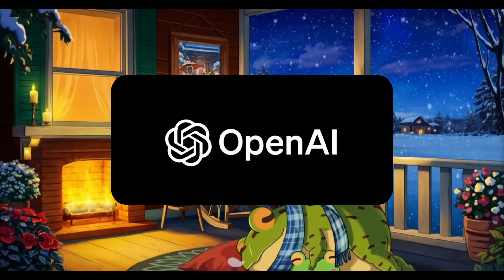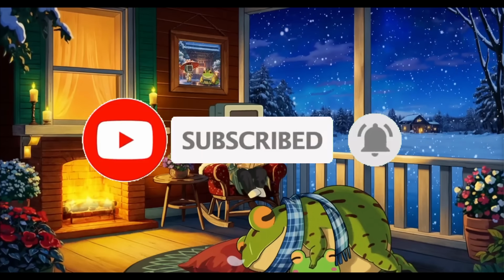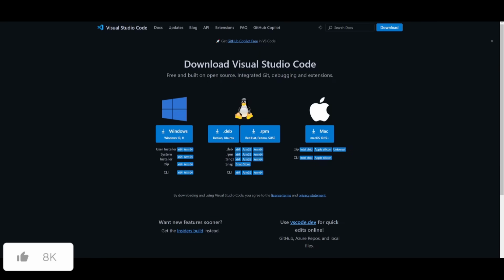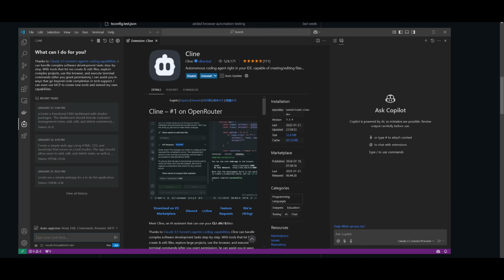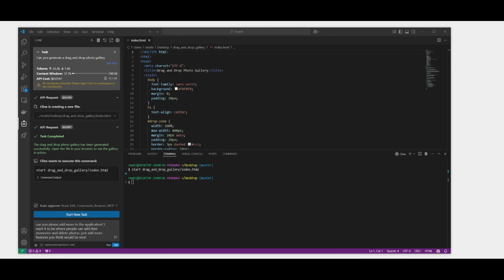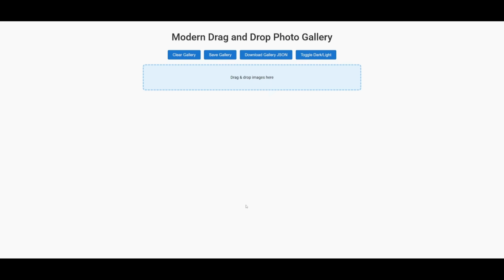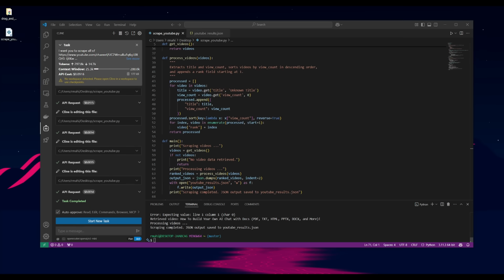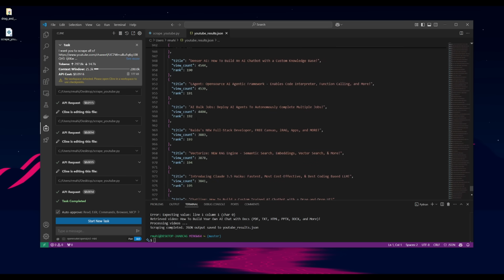o3-Mini + Cline: BEST AI Coding Agent! Develop a Full-stack App Without Writing ANY Code! (FREE API)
The o3 Mini model is here, offering 93% cheaper costs than o1 and 63% cheaper than o1 Mini while maintaining strong performance on Codeforces and SWE-bench! In this video, we explore how you can use Cline, an autonomous AI coding agent, to build full-stack applications effortlessly—without writing a single line of code! 🤯

What You'll Learn:
✅ How o3 Mini outperforms o1 Mini in reasoning and software engineering benchmarks
✅ Setting up Cline to create/edit files, execute commands, and browse the web
✅ Using the free API to integrate o3 Mini into your workflow
✅ Automating coding tasks to improve efficiency

Whether you're a developer, entrepreneur, or AI enthusiast, this combination of o3 Mini + Cline can change how you build applications.